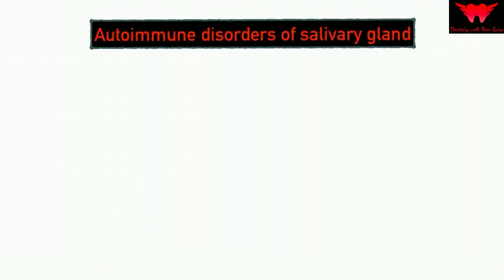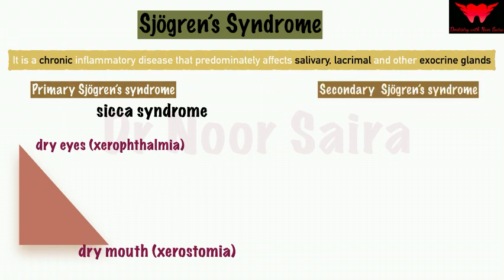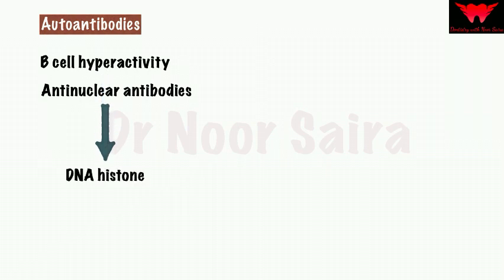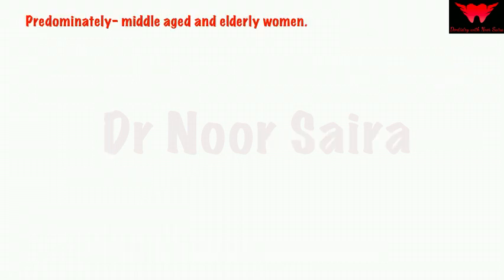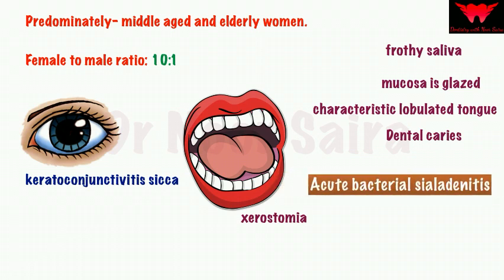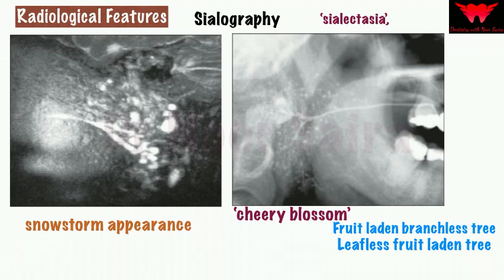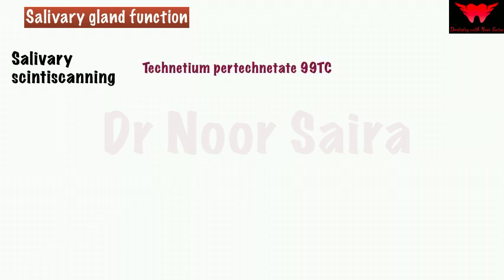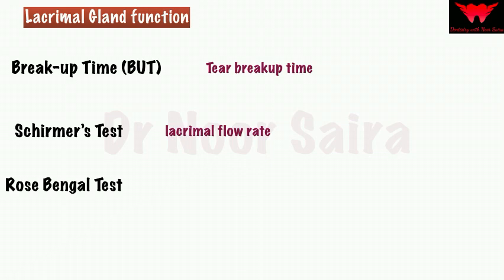Autoimmune disorders of salivary glands| Oral pathology Lectures| NEET MDS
Learn and understand autoimmune diseases of salivary glands in a easy way.

DWNS ACADEMY| These are in depth lectures of ORAL PATHOLOGY AND ORAL MEDICINE along with 1000's of fresh mcqs. Lectures and mcqs are made by aggregating information from various important sources which will help you excel both in your university exams and entrances exams like NEET MDS, AIIMS MDS, DENTAL BOARDS.